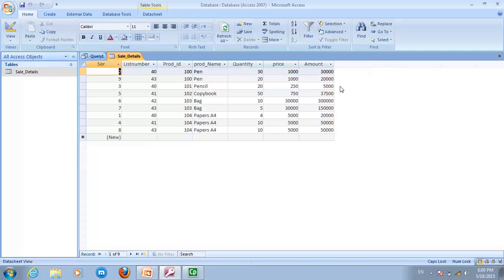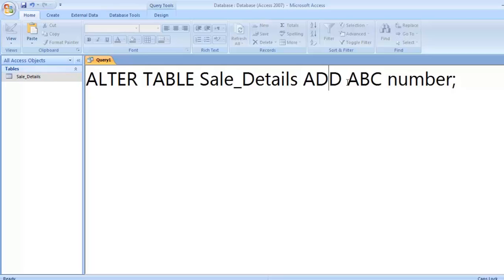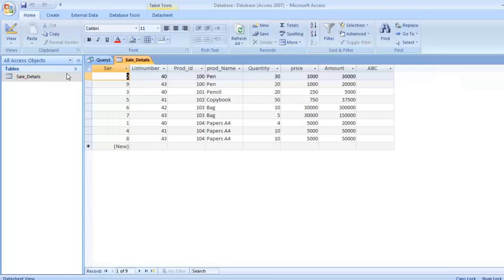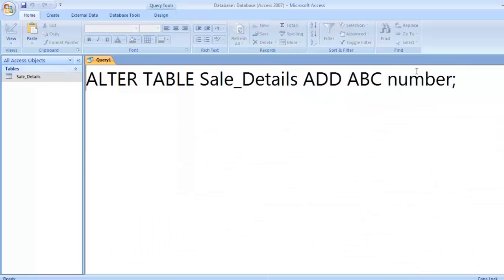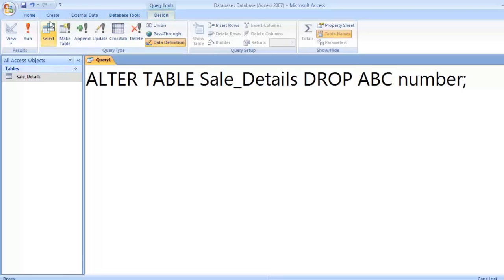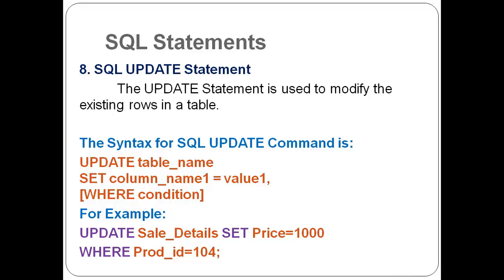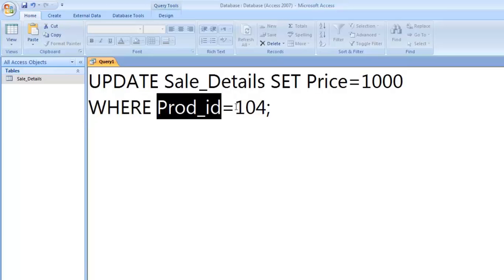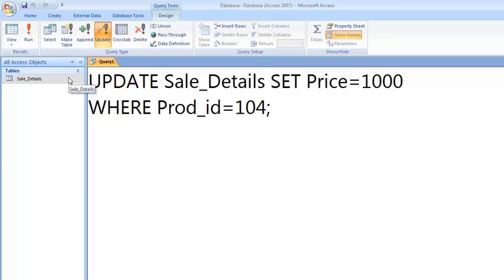Database,SQL Lecture in Kurdish Language, DROP , ALTER AND UPDATE SQL statements .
Database lecture in Kurdish language.
structured query language SQL
Teacher : Mr.Falah Hasan
Project Supervisor : Abdulraheem Jamil
Prepared by students of I.T Department ,I.T project Group.